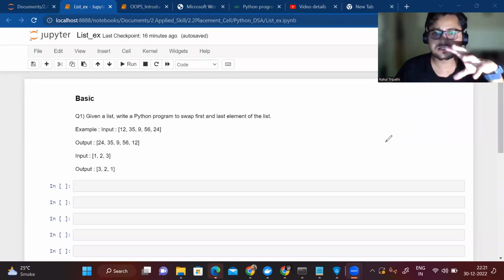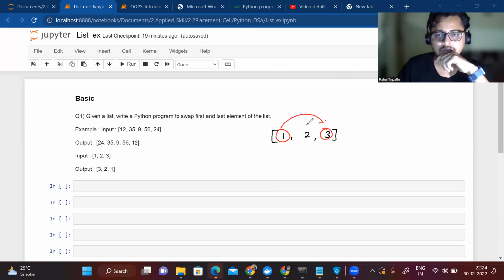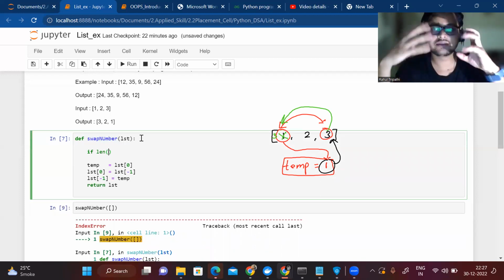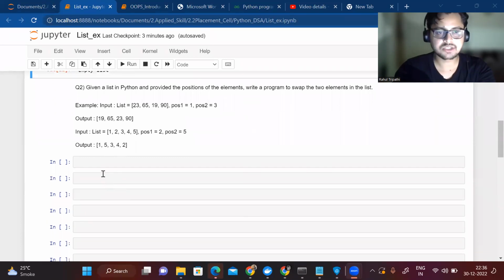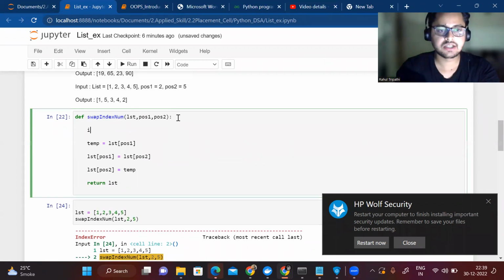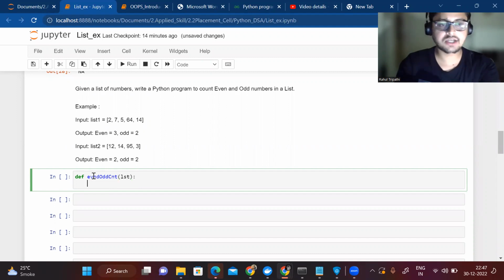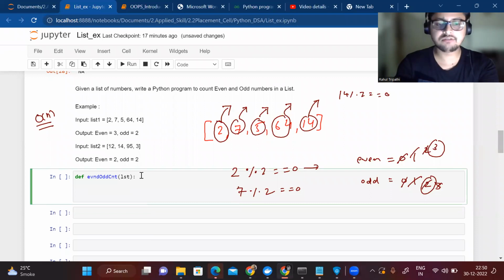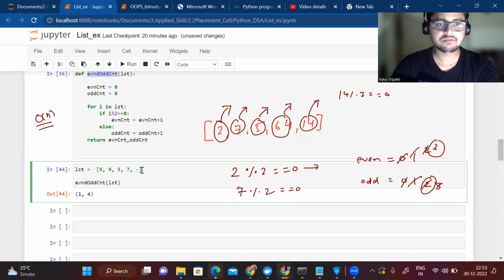LIST Python Code Solution || DSA using Python Day-5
Dear Viewers,

In this particular video, we will cover the basics of object orientated programming using python program.